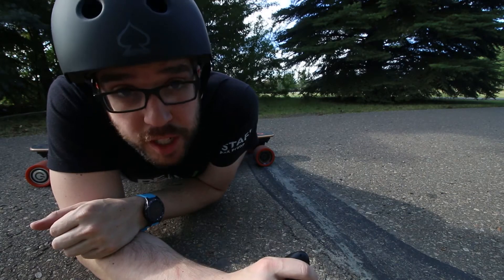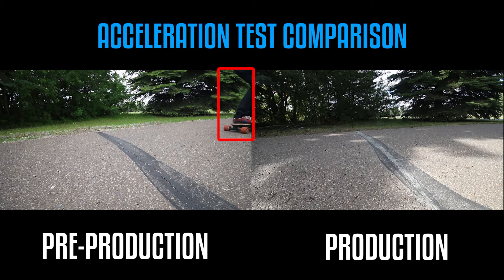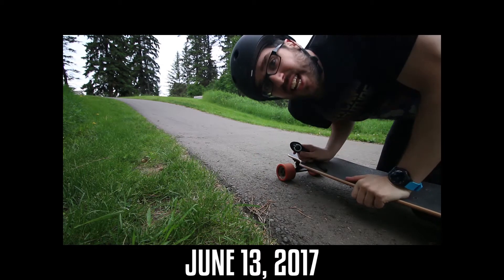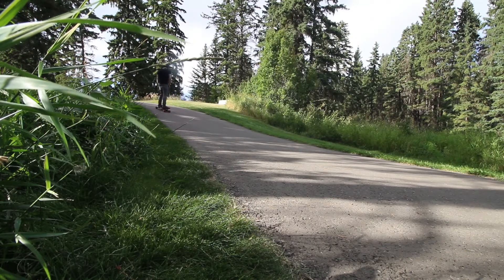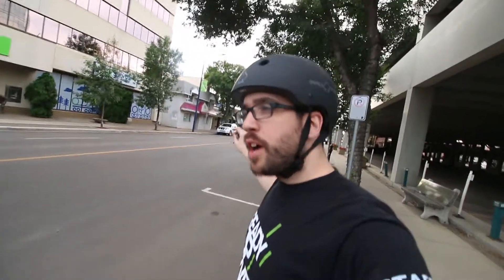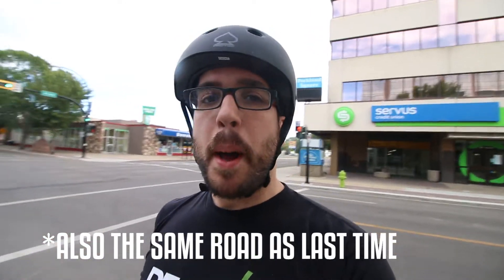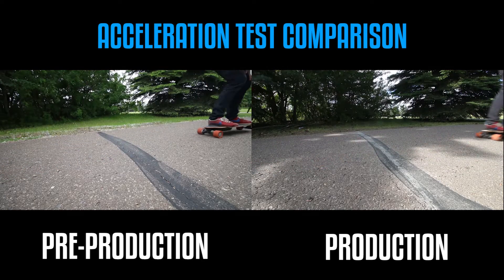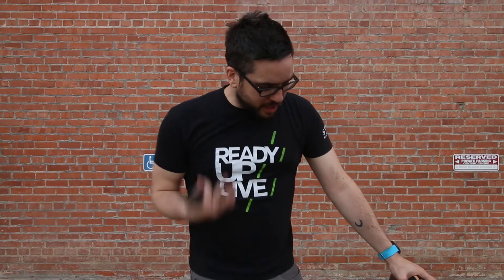VLOG | PRODUCTION Juiced Board - Acceleration, Hill Climb, and Top Speed Test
I test out a PRODUCTION Juiced Electric Longboard to determine how it compares to the pre-production one I rode before. I test three key aspects of the board: acceleration, hill climb, and top speed!

I stream with an ELGATO HD60 PRO and I LOVE IT! If you want to be a YouTuber, stream games, or just like supporting me through buying stuff, click this link and get one

VLOG | PRODUCTION Juiced Board - Acceleration, Hill Climb, and Top Speed Test by Minolta1034/Minolta/Jeff Wood